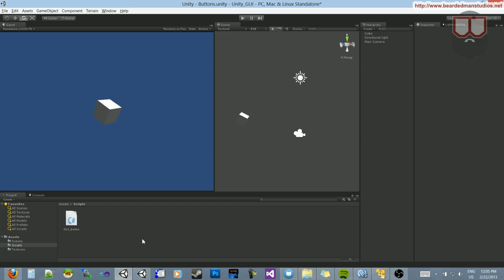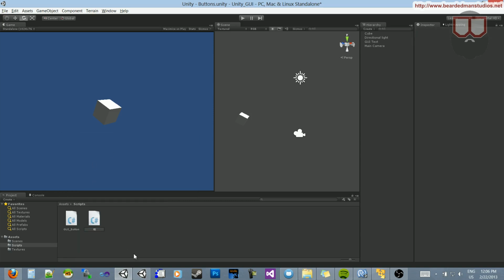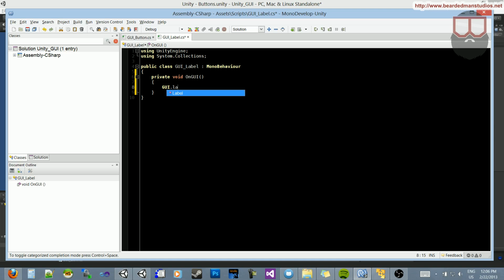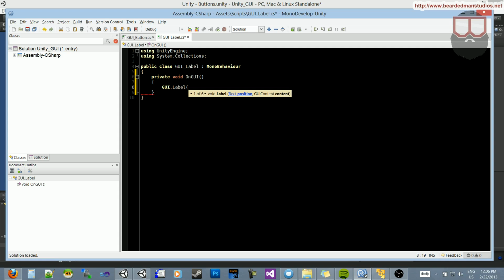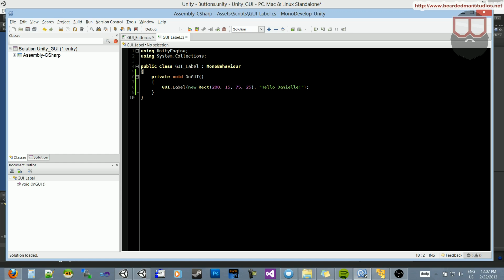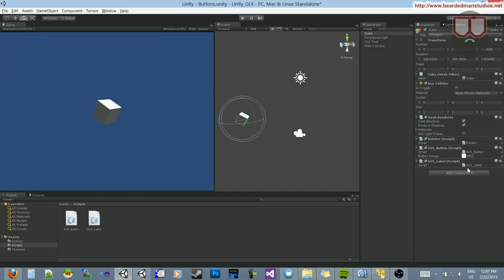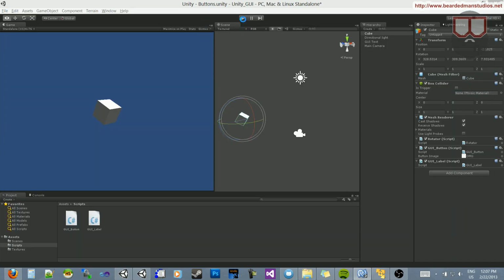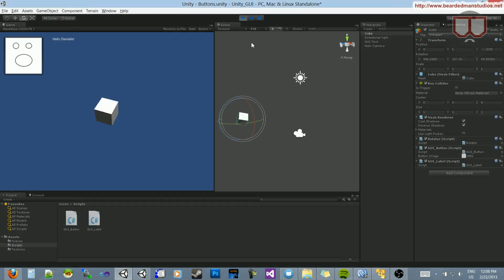Unity3D GUI 2: Labels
This tutorial goes over how to setup and use Unity's GUI specifically how to setup labels.